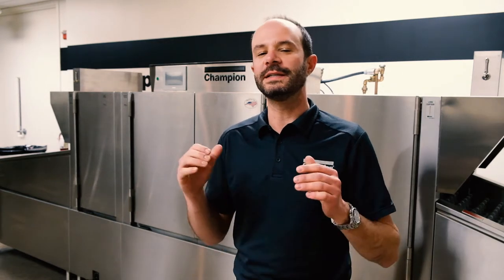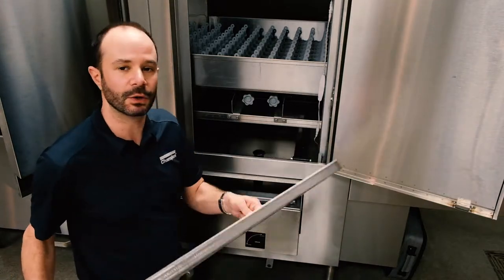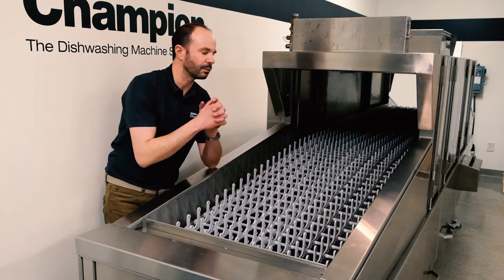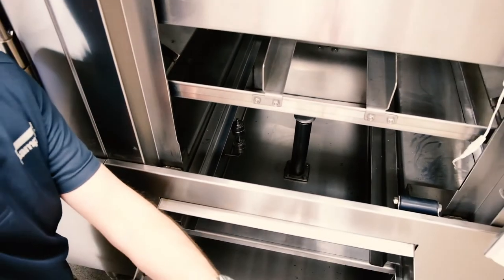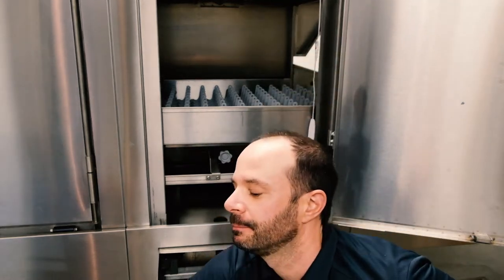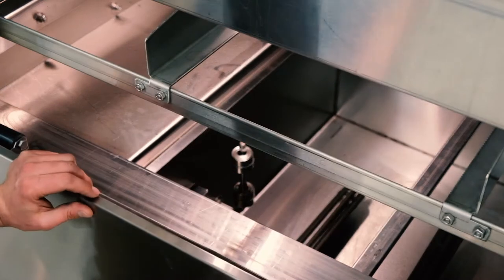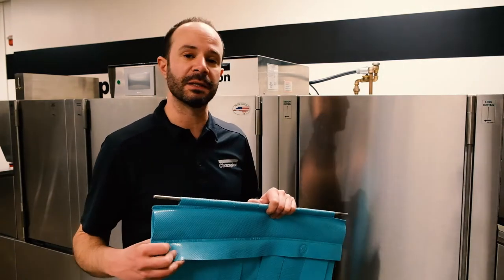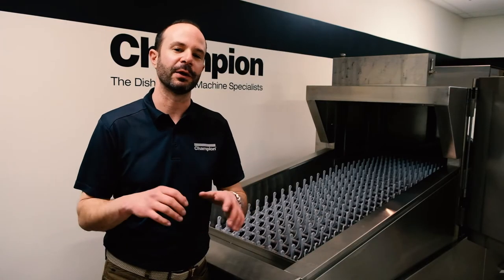Flight Type Machine Cleaning Guide - Champion Industries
So you invested in a flight type warewash machine from Champion Industries.  Let us show you how to clean and maintain it prolonging the life of the machine. Take these easy steps and procedures and become a flight type pro.